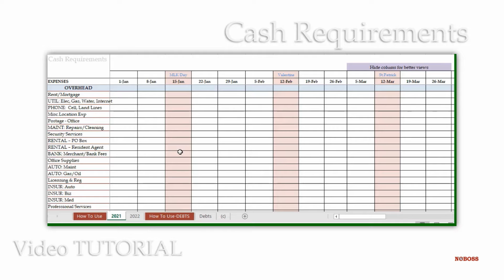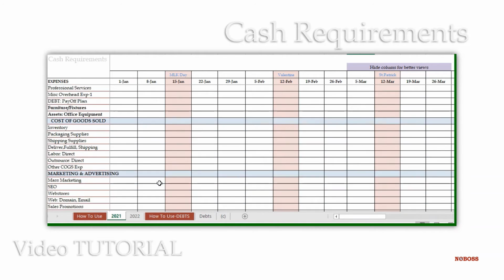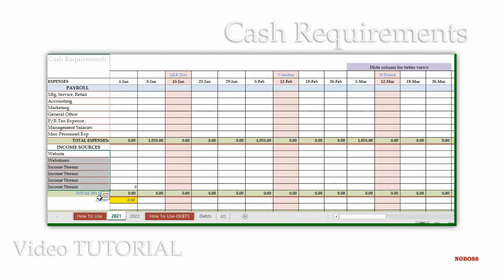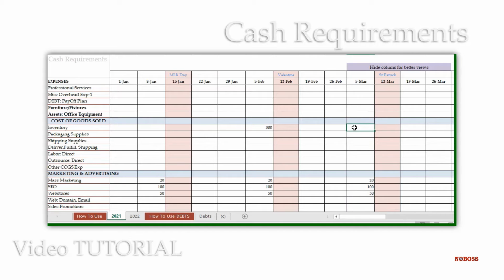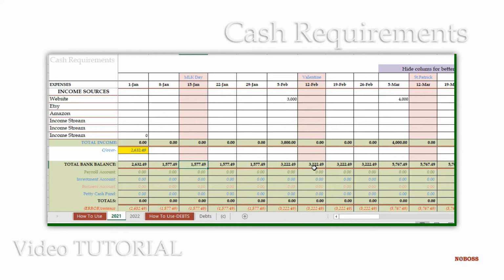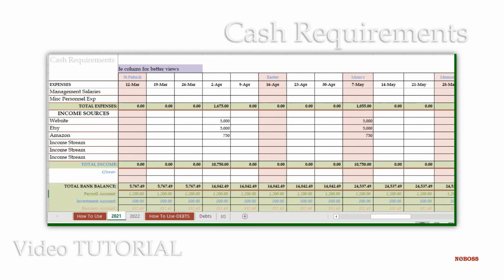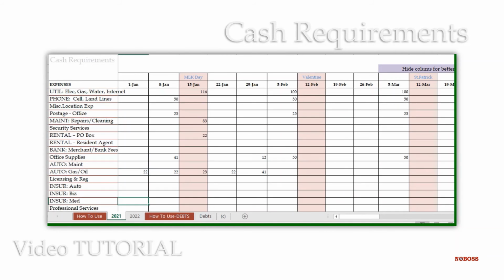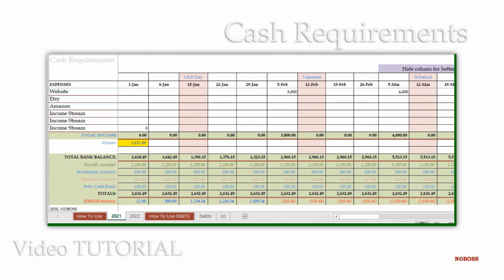Cash Requirements Budget | TUTORIAL | NOBOSS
How to use the Cash Requirements Budget from NOBOSS Workshops.  NOBOSS Video Tutorials for entrepreneurs.

The Cash Requirements BUDGET is included in NOBOSS digital Workshops but can also be purchased separately.

ABOUT NOBOSS WORKSHOPS
NOBOSS is an interactive business start guide for entrepreneurs. Its greatest value is in the planning. Created specifically to aid the entrepreneur in thinking through their vision and planning their approach to impacting the marketplace, in a systematic way.
Welcome to Entrepreneurship!
Starting your business just got real.
Ready to start planning your new business?  Get NOBOSS Workshops
The essential interactive business start guide for entrepreneurs.
Everything you need to START. PLAN. LAUNCH your new business.

RESOURCE FOR NEW ENTREPRENEURS  !!

DIGITAL GOODS: Budgets, Worksheets, Templates to make managing your business effortless!